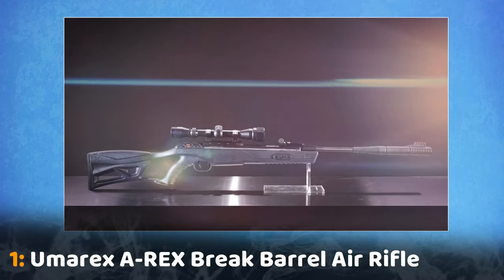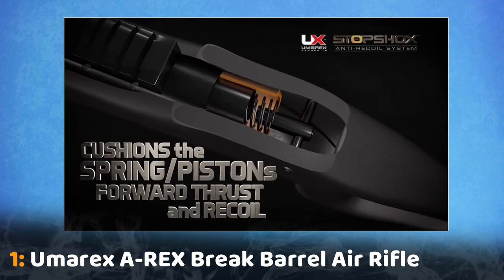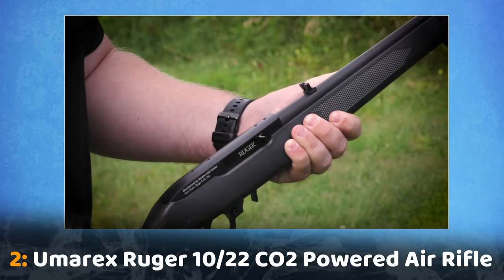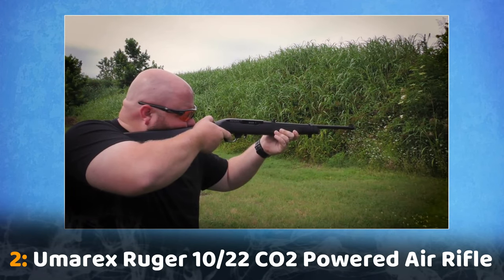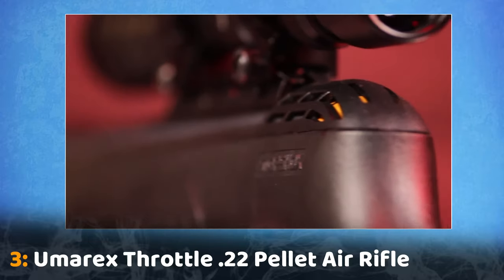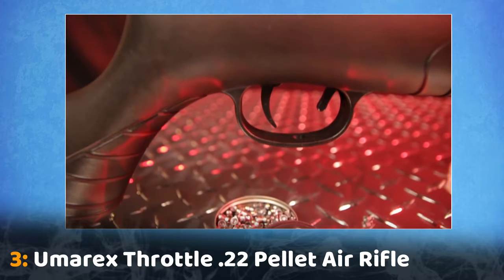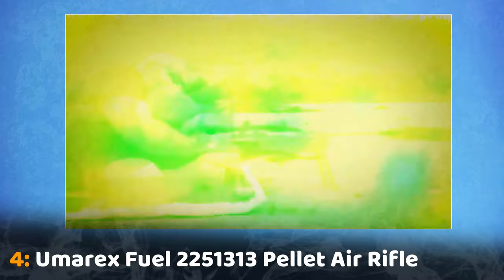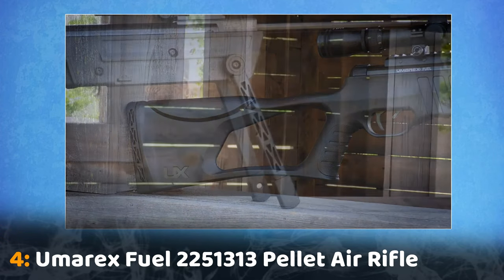5 Best Budget Air Rifle for Umarex lovers - Best Air Rifle 2021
5 Best Budget Air Rifle for Umarex lovers - Best Air Rifle 2021

Links to these best budget Air Rifle mention in the video:

1: Umarex A-REX Break Barrel Air Rifle
2: Umarex Ruger 10/22 CO2 Powered
3: Umarex Throttle .22 Pellet Air Rifle
4: Umarex Fuel 2251313 Pellet Air Rifle
5: Umarex Gauntlet PCP Pellet Air Rifle